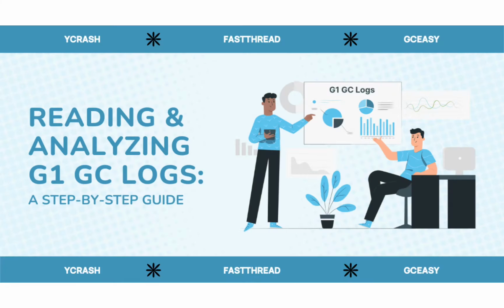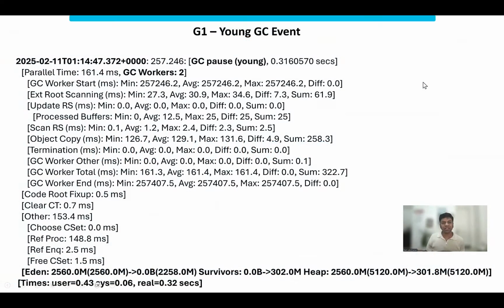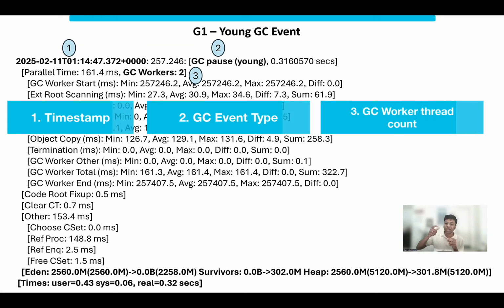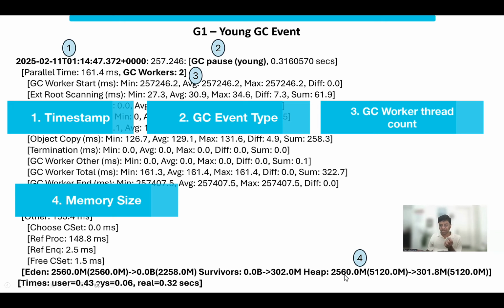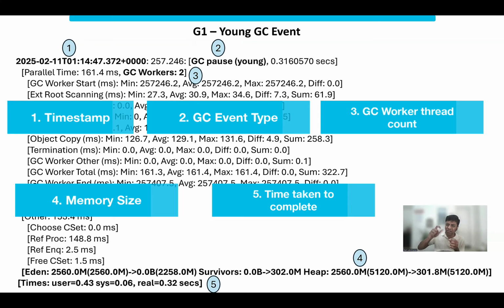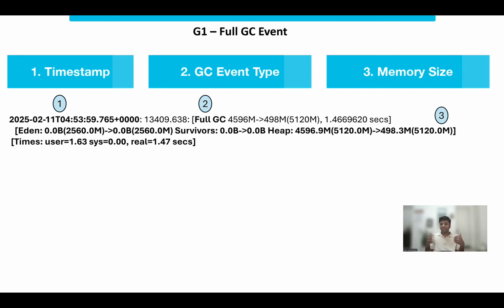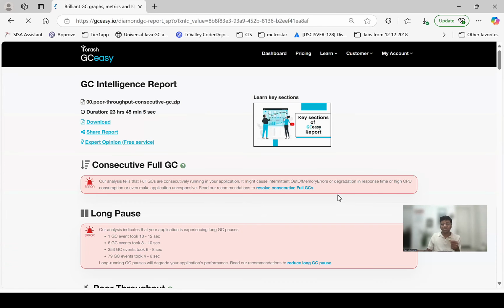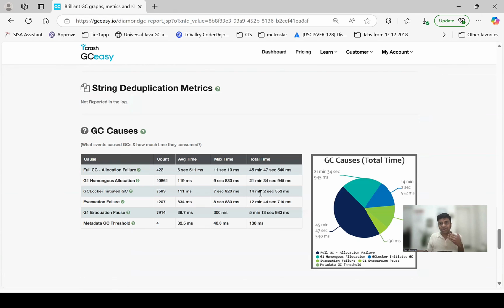Reading & Analyzing G1 GC Logs: A Step-by-Step Guide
Choice of the Java GC algorithm heavily influences your application’s performance. G1 GC is the default GC algorithm since JDK 9 and the most widely used GC algorithm. In this video let’s discuss how to read and analyze G1 GC log files. The GC log file contains a wealth of information such as:

a. At what time G1 GC event ran

b. How long the G1 GC event took to complete the event

c. How many objects were reclaimed from each JVM Memory region

d. Reason why the G1 GC event was triggered

This information is not only helpful to optimize JVM’s performance but also provide deeper insights to debug memory problems.